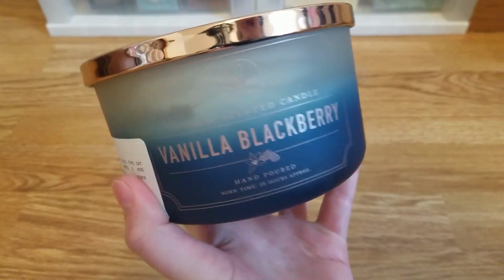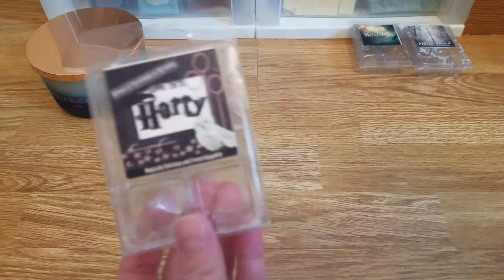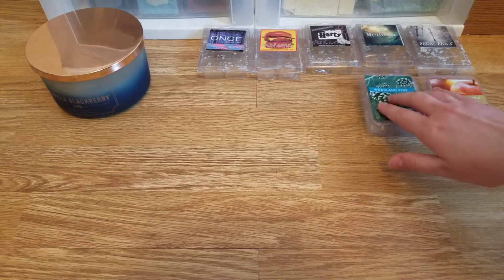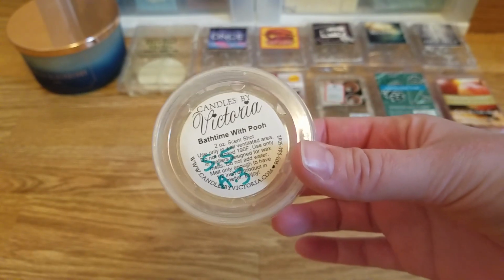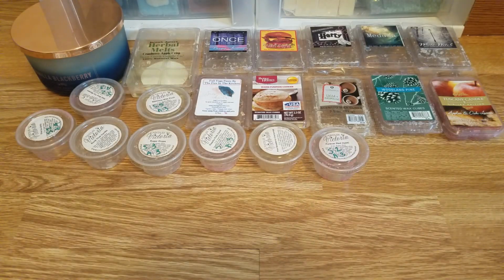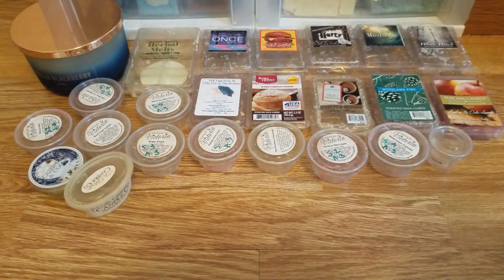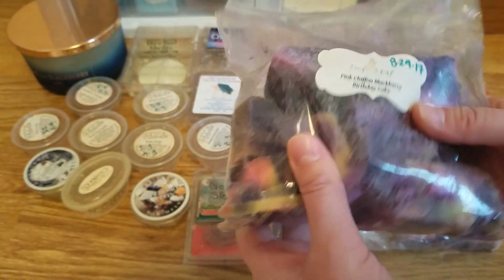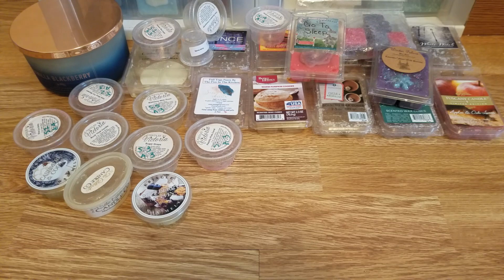Home Fragrance Empties | January 16th - 31st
▪▪▪  WARMERS THAT I USE:  ▪▪▪
♡ 24W Glade hot plate (bathroom)
♡ 25W bulb warmer (multiple brands - rarely used)
♡ 20W Yankee hot plate (kitchen)
♡ 18W Candlewarmers hot plate (bedroom)
♡ 13W Yankee Scenterpiece (bedroom)

I only melt when I'm home, and I turn the warmers off at night (except for my Scenterpiece warmer that has a timer).

▪▪▪ CHECK OUT THESE FACEBOOK GROUPS BELOW IF YOU LIKE WAX/BBW THINGS! ▪▪▪

▪▪▪ If you're looking for DESTASH groups on Facebook, just search "wax destash" and you'll find them. There's too many to list here. I'm in most of them. ▪▪▪